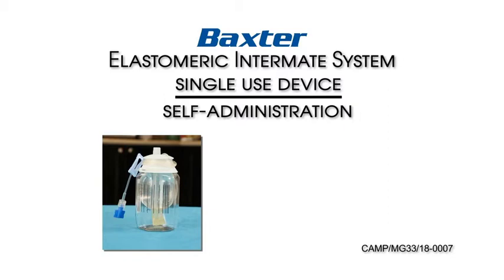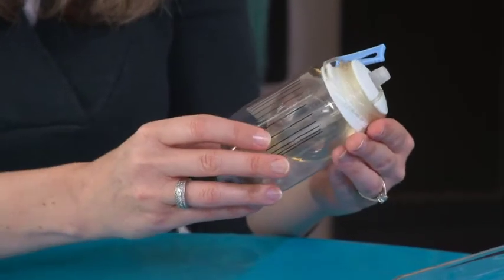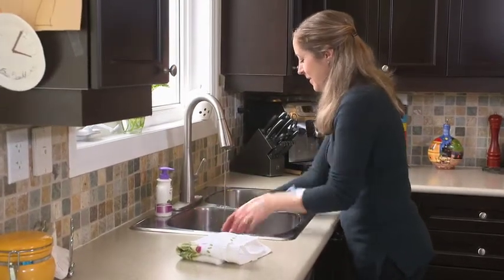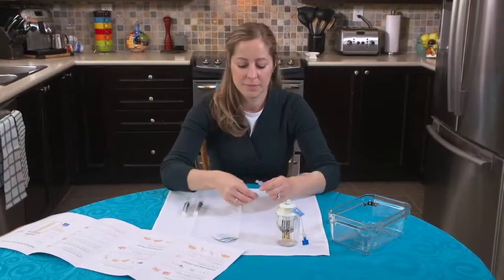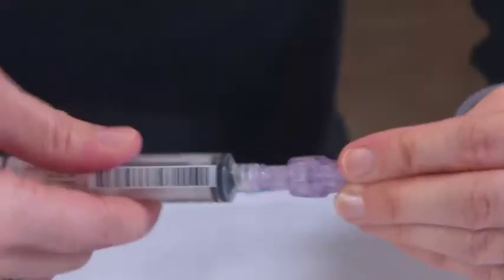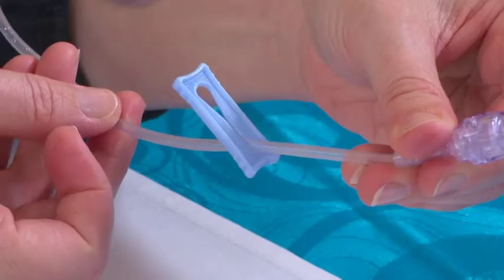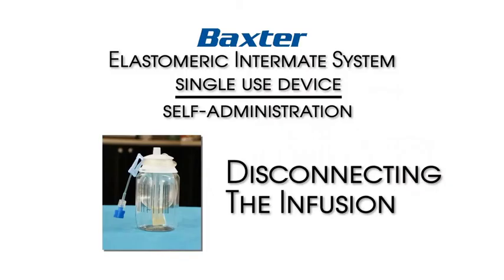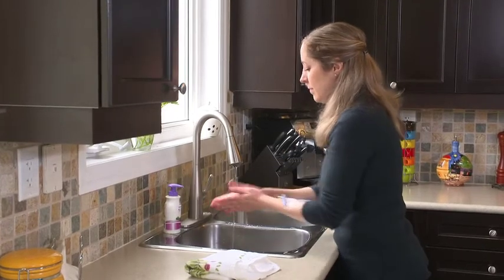自我護理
Baxter Elastomeric Intermate: Self-Directed Care(Cantonese)